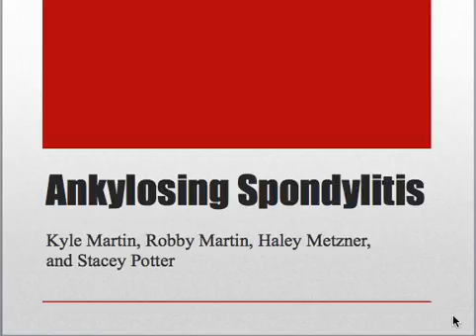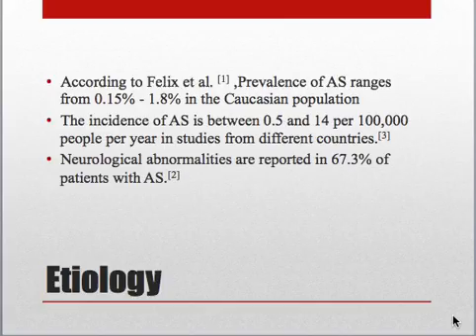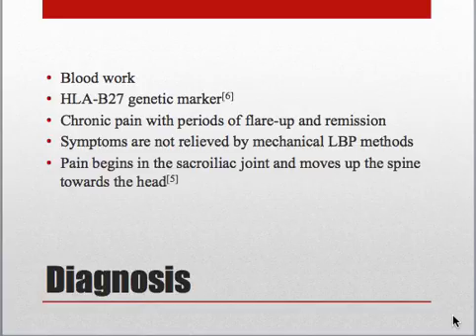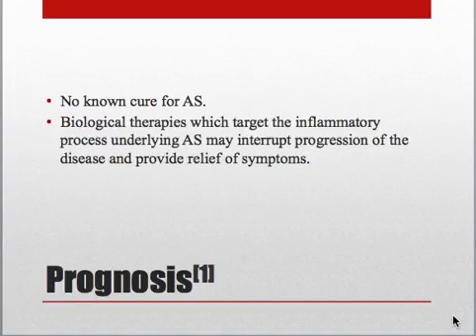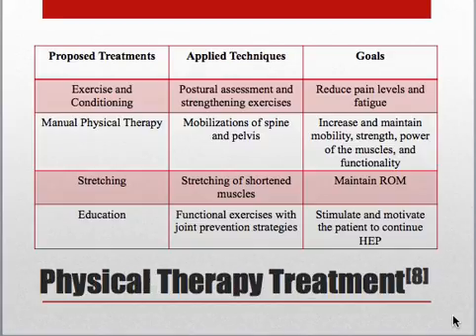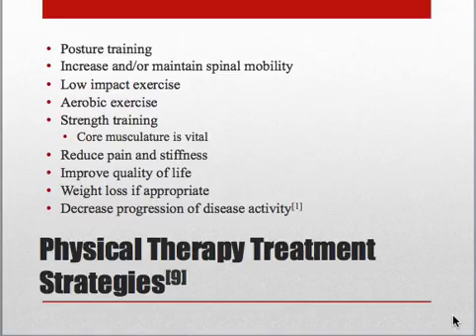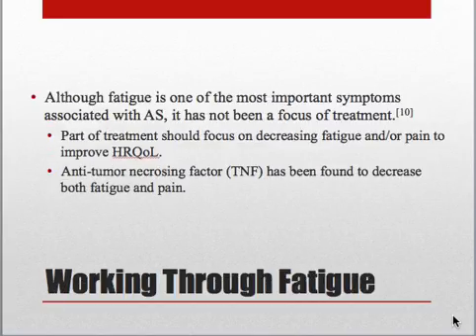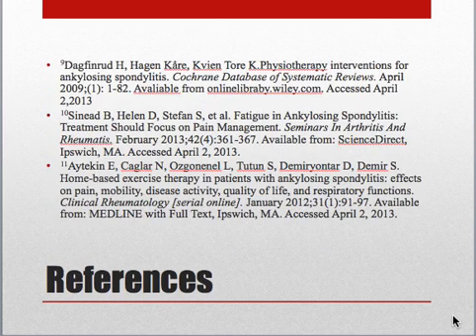TXST DPT: Ankylosing Spondylitis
EPB project. April 2013